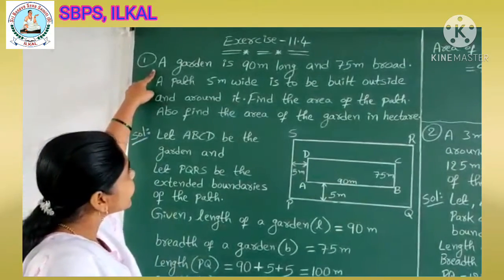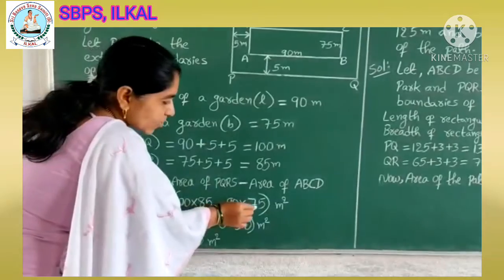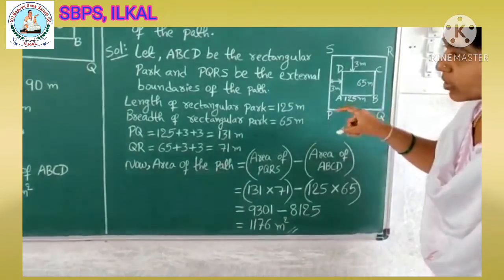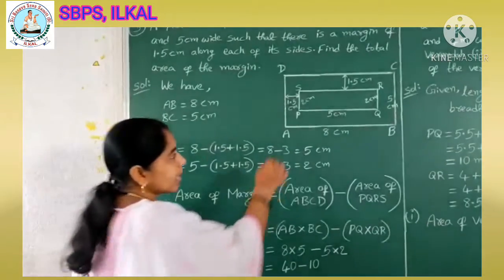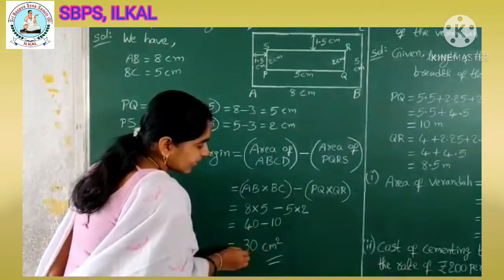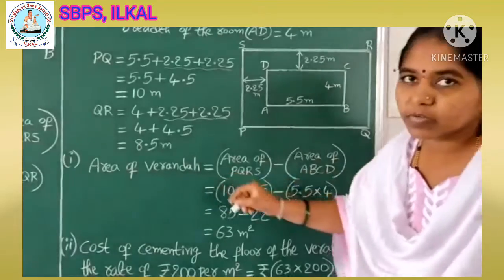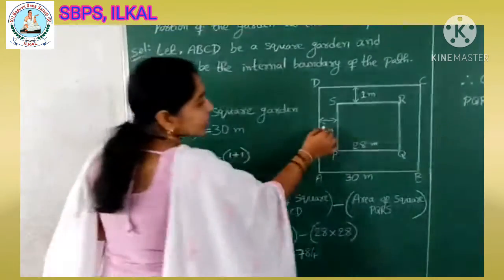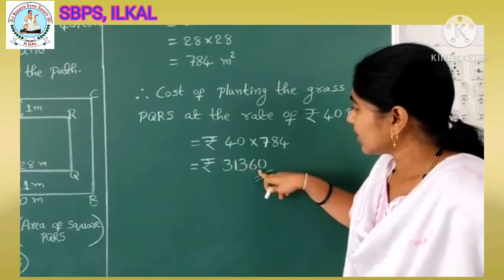Chapter - 11: Perimeter and Area Exercise - 11.4 (Part - 1)